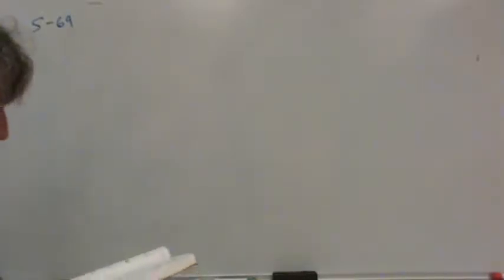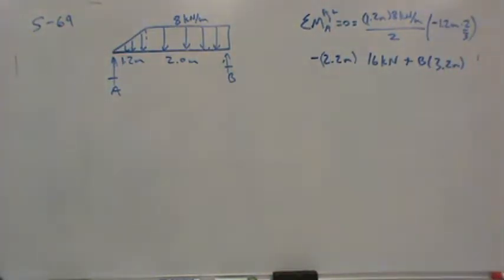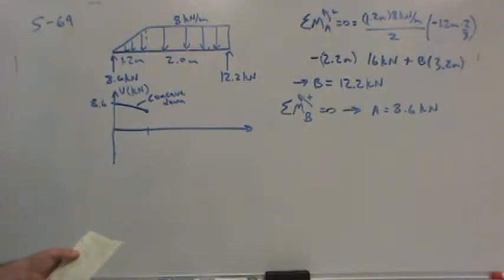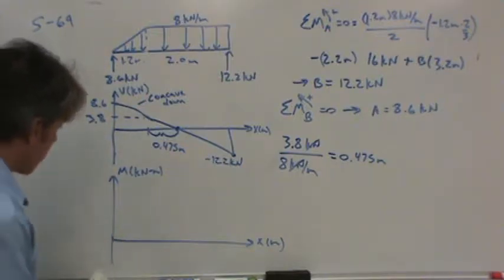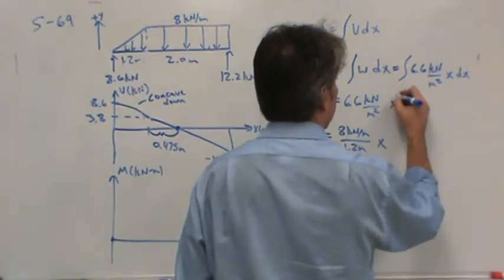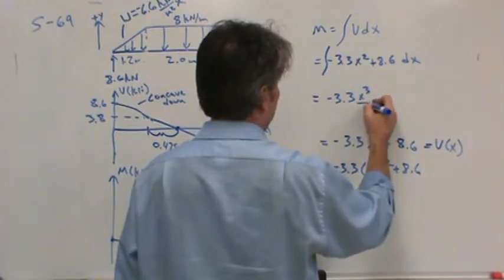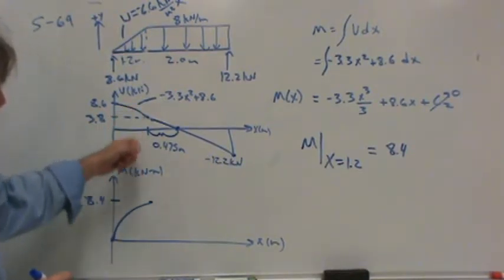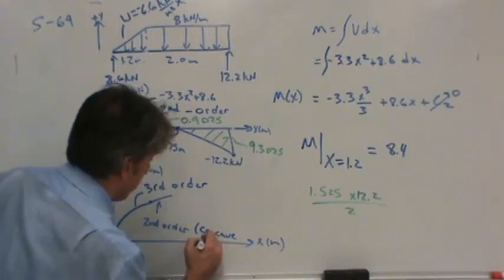MET 211 5 69